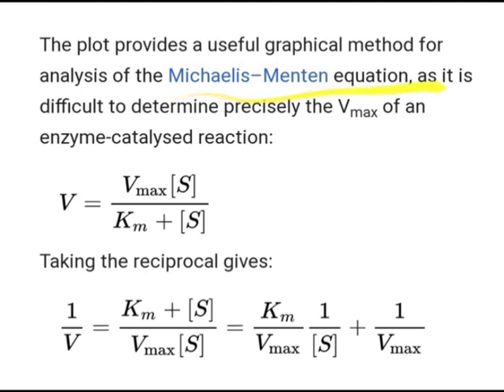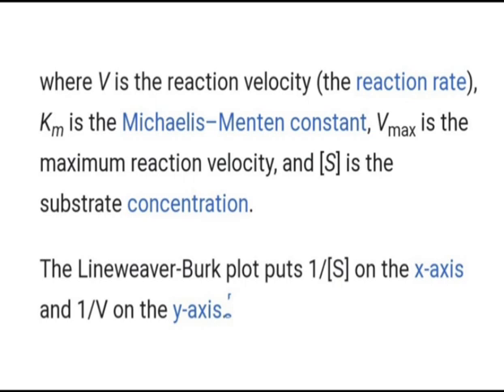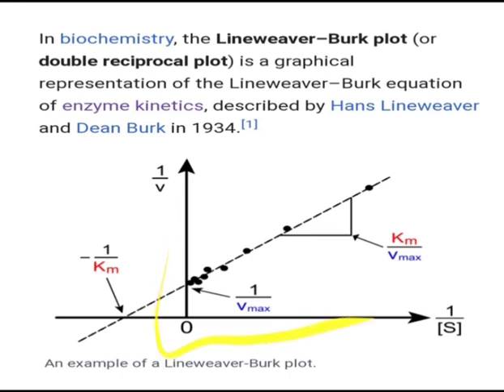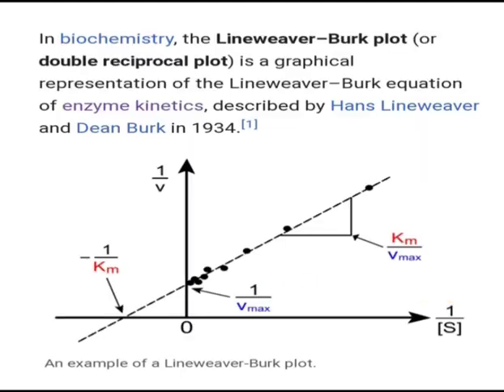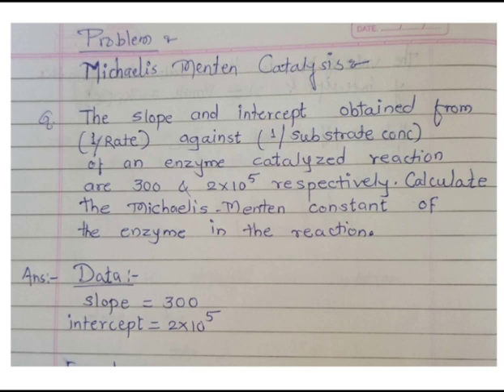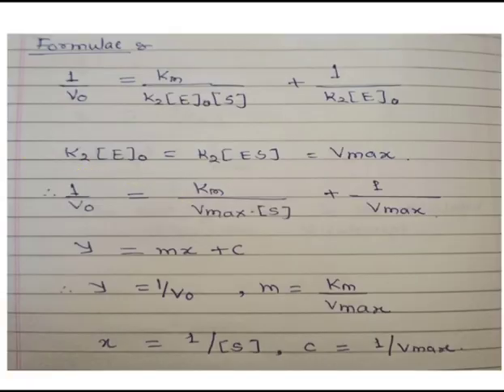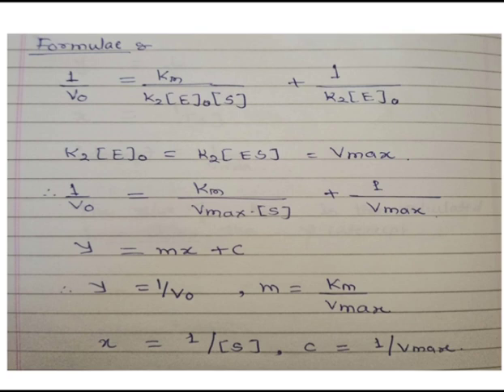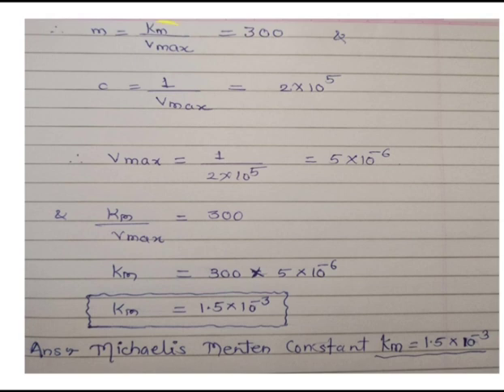L-14 Lineweaver-Burk plots